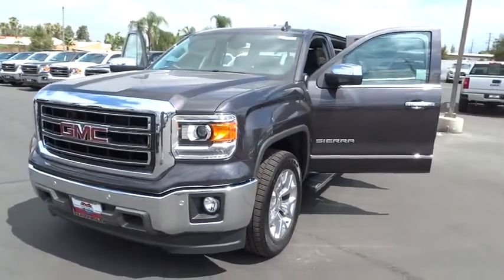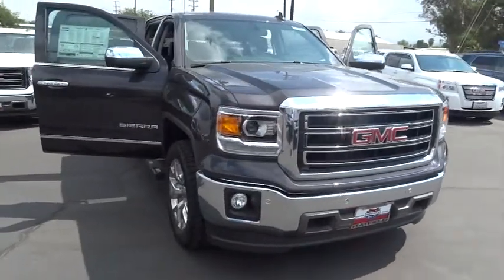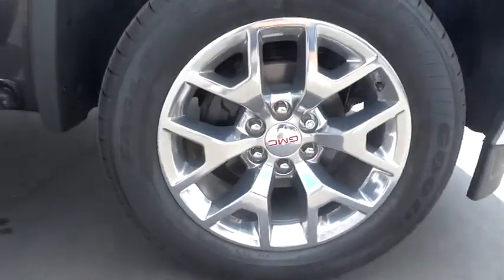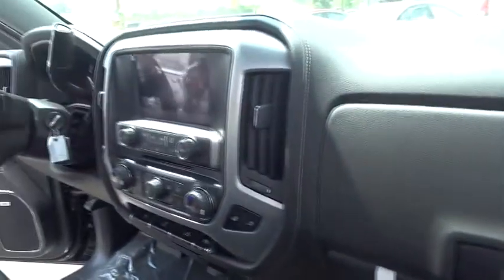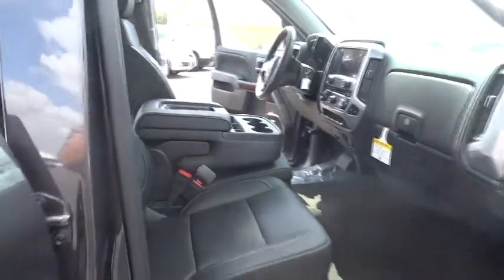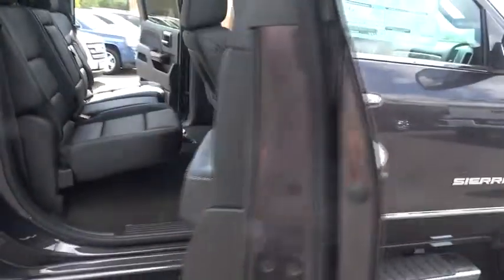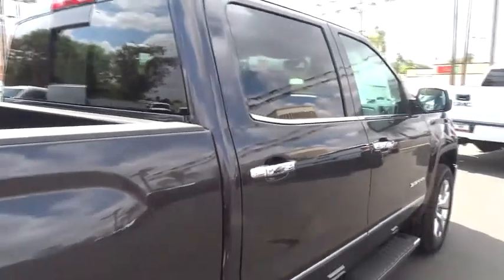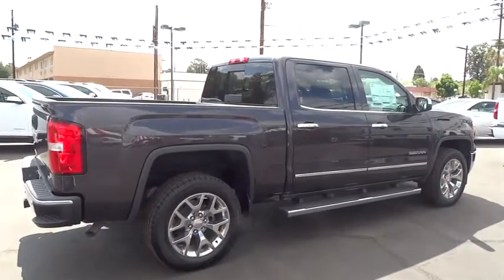2015 GMC Sierra 1500 Inland Empire, Redlands, Yucaipa, San Bernardino, Highland, CA 25349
2015 GMC Sierra 1500
2015 GMC Sierra 1500 SLT - Stock#: 25349 - VIN#: 3GTP1VEC2FG408516

301 E. Redlands Blvd